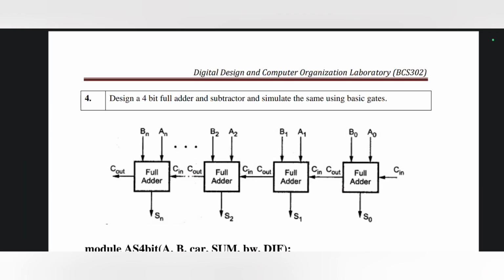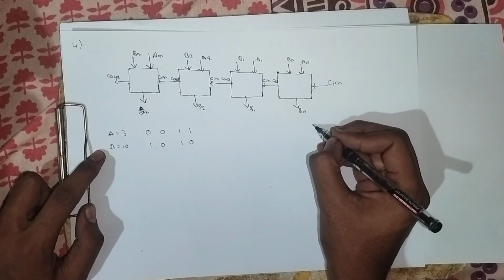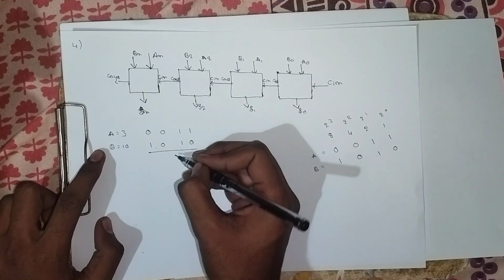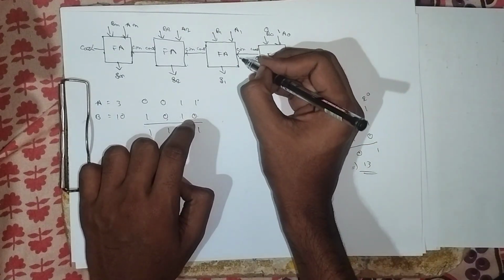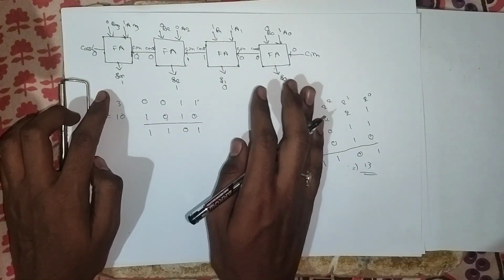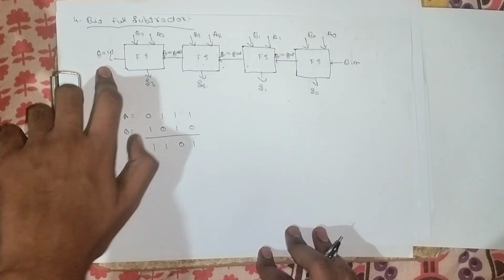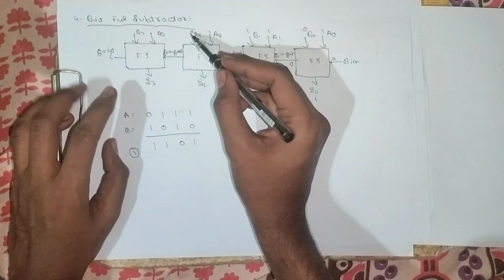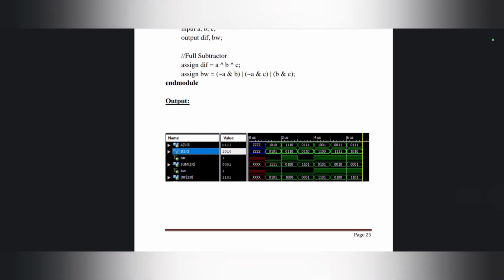DDCO Lab experiment -4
Design Verilog HDL to implement Binary Adder-Subtractor – Half and Full Adder, Half
and Full Subtractor.